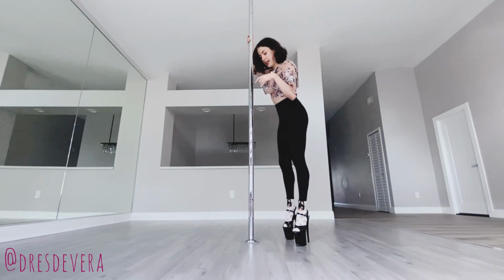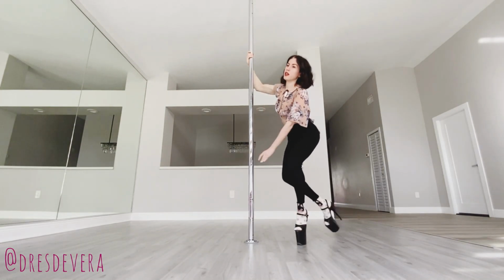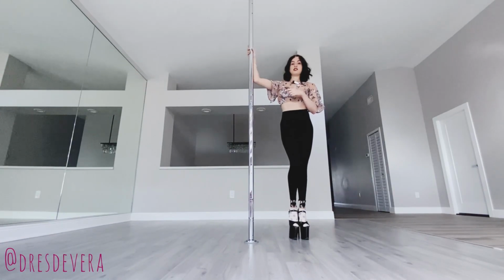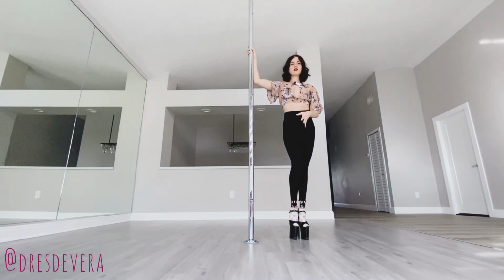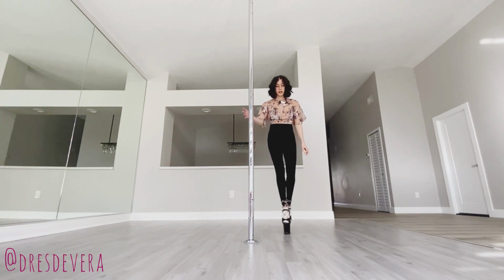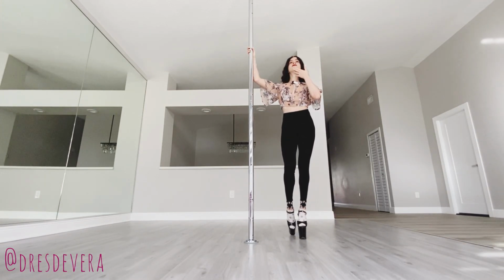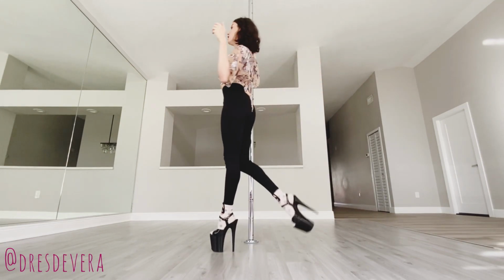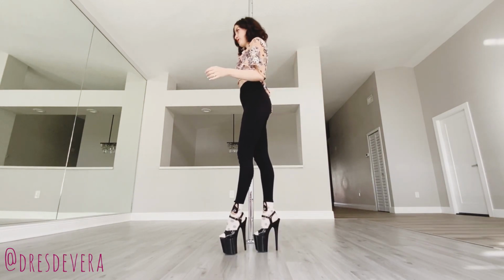Exo Pole Dance Tip ♥ Sexy Struts Do's and Don'ts ♥ & A SPECIAL ANNOUNCEMENT!!!!!!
Learn to sexy walk with my French bulldog socks and me and identify common mistakes. I give you some basic pole dance tips (there are many more) for improving your sexy struts around the pole! ALSO, BIG ANNOUNCEMENT HERE for my PoleCulture subs at the end! Good price because it's my Verson 1.0 Launch, feel me? And I know you all will have my back and help me improve it for future versions! I will wait a bit before making the announcement elsewhere so YOU ALL GET FIRST GRABS!

🥂💕Do you enjoy our videos? For a small donation, you get early access to uploads, shoutouts, and voting capabilities on upcoming content! Help us keep this channel alive!

✅ Want more in-depth, heartfelt, musically connected, lengthier tutorials?

♥ INFO & PRODUCT LINKS
✿Favorite knee pads #1
✿Favorite knee pads #2 (more protection!!)

✿Shoes I recommend for beginners:
7 Inch Heels
8 Inch Boots

Thank you for supporting my channel. Thank you for using my links. I genuinely recommend and use everything here.

↓💕 New Pole Dancer Starter Kit ↓ Hope this helps. I use all of this on a regular basis ↓
♡ Floorwork only Knee Pads (sleek, flattering, concealable)
♡ Pole Grip Aid
♡ Sandals for Pole Dance (I recommend)
♡ Boots for Pole Dance (I recommend)
♡ Ankle Support Straps
♡ Crash Mat slightly cheaper alternative
♡ Gym Bag for Transport/Storage
♡ Spray Bottle (Use Alcohol to Wipe Your Pole Often)
♡ Small Towel for Pole Wiping